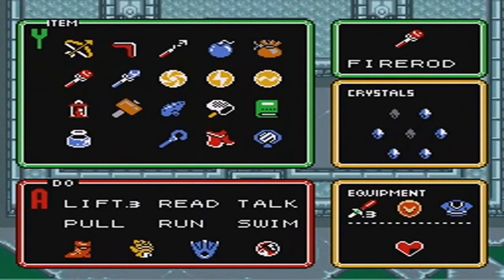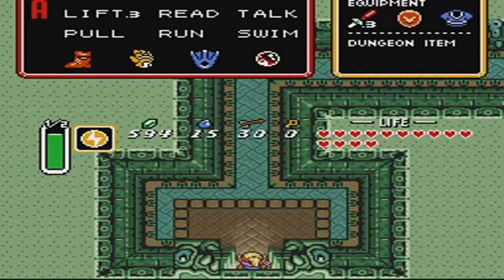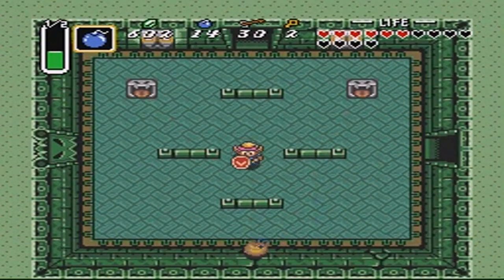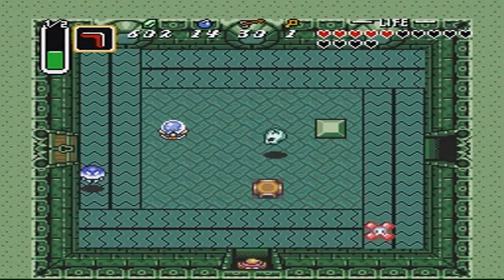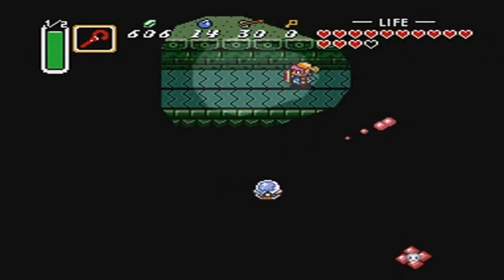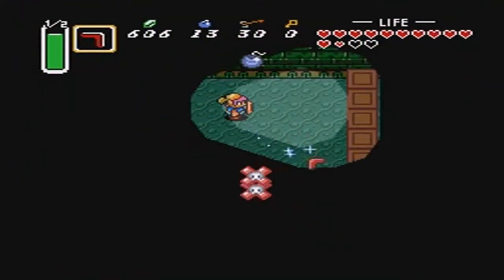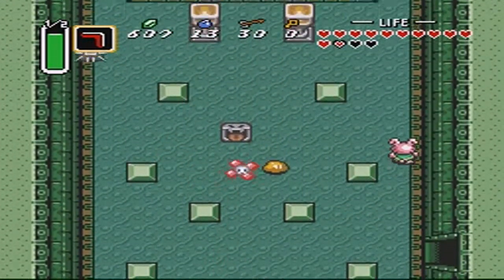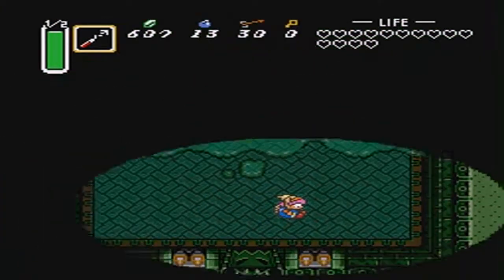UAA Plays: The Legend of Zelda: A Link to the Past - Part 13 (Worst Video Game Levels)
In this video, I discuss the worst type of video game levels.